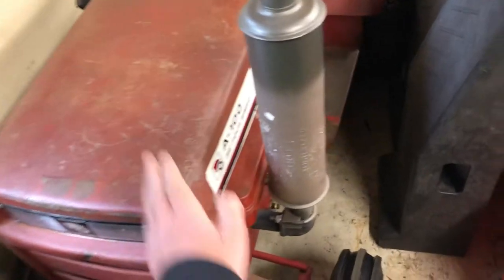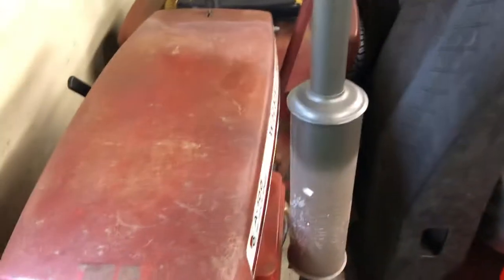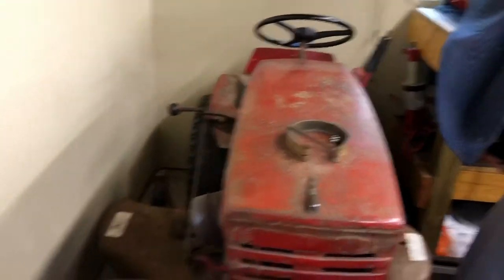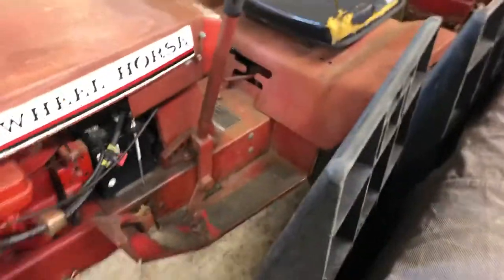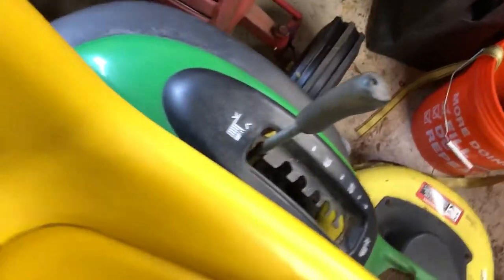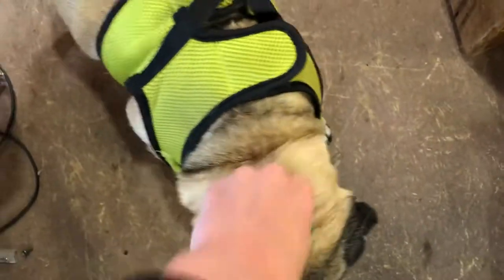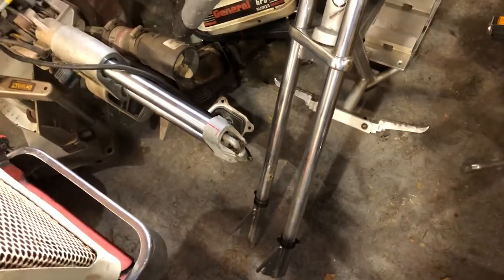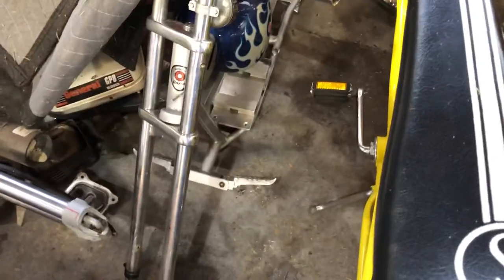Wheel horse A100 will be running again